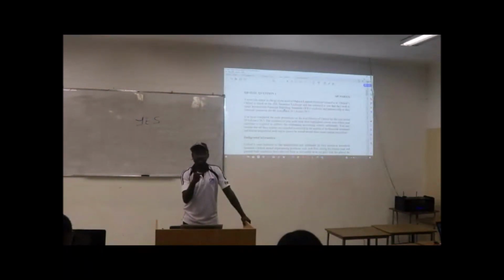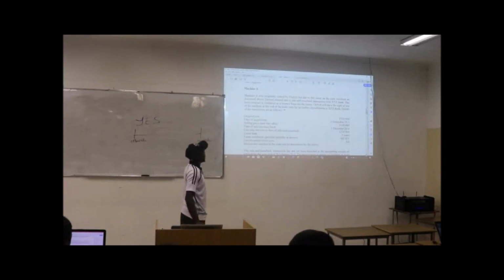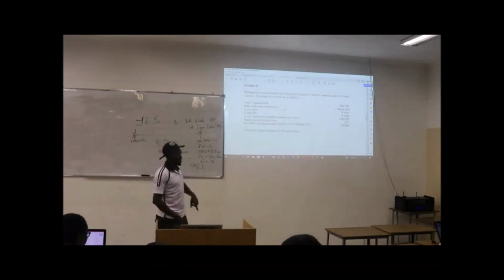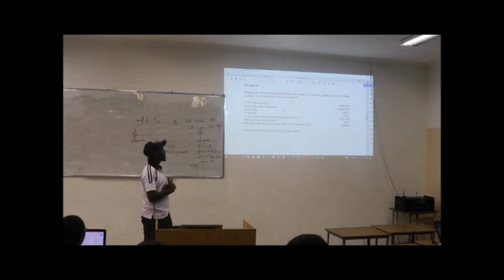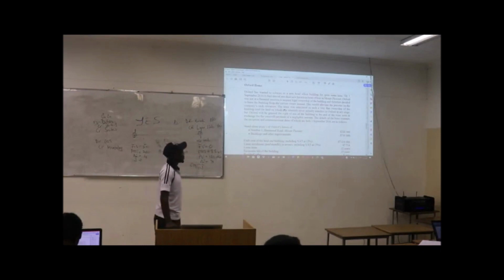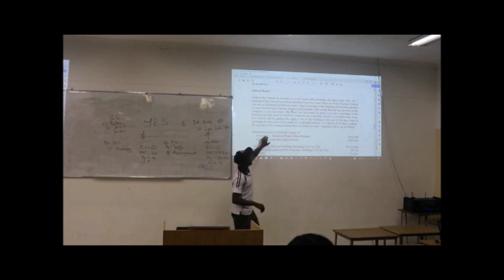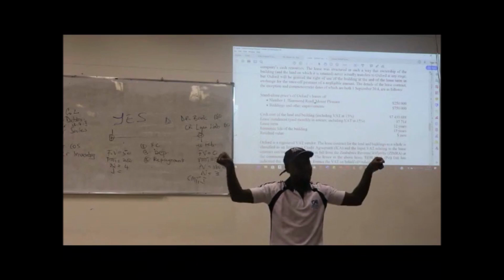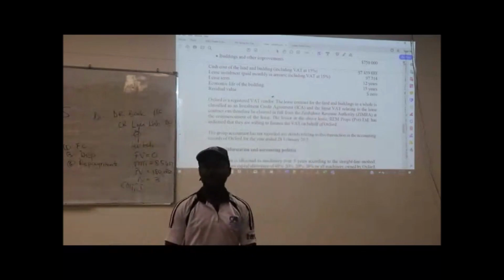finacc revision live video session